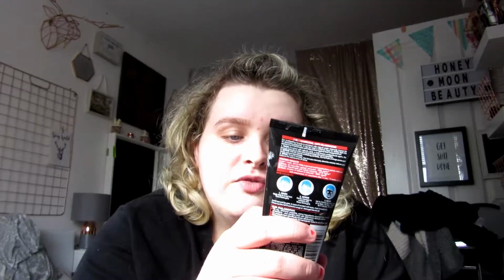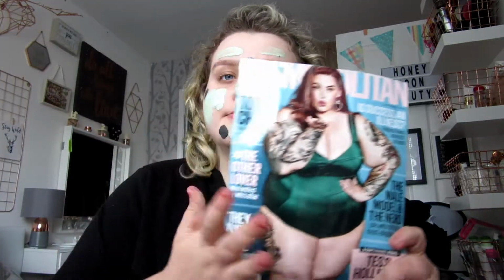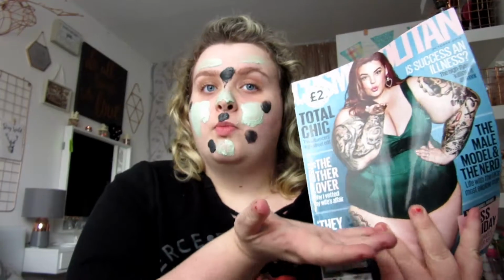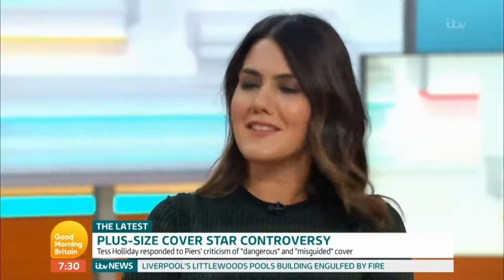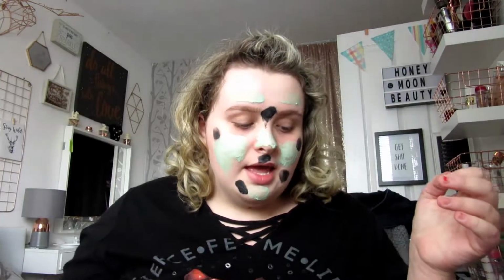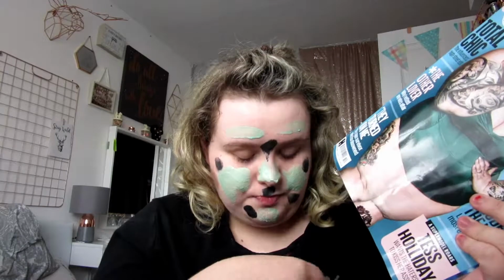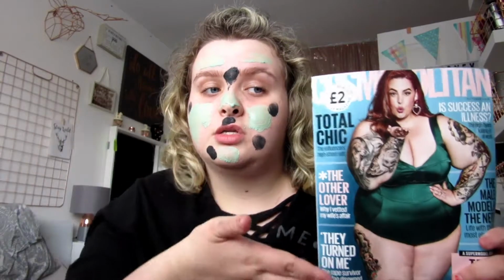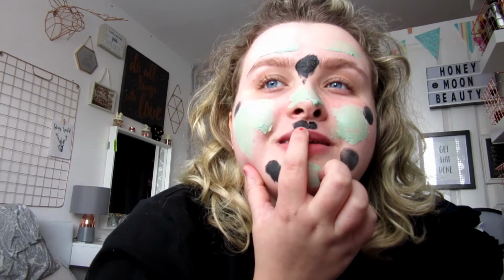MY THOUGHTS ON TESS HOLLIDAY BEING COSMOPOLITAN UK’S OCTOBER 2018 COVER!! | honeymoonbeauty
OPEN ME!

Information on video:
In this video, I give my thoughts and opinions on Cosmopolitan's October 2018 Cover.

Around June 2018 I became addicted to magazines and always had a Cosmo from my local newsagents. This is a magazine I am proud to own. It takes courage to do what Tess did, not as someone who is plus size but to tell the world that she is happy with how she is and there is NOTHING wrong with being happy with how you are. I wanted to use this Cosmo cover as a way to say BE YOURSELF and DON'T LET ANYONE CHANGE OR CONTROL WHO YOU ARE. BE WHO YOU WANT TO BE.

I know, I blame Social Media and Society a lot in this, but it's because we live in a world where we tell people they can't be who they want to be, they can't be happy with who they are, they can't be themselves. How dare they!
and if they want to be themselves you look at it like you would the bottom of your shoe when you tread in horse poo or human sick. You screw up your face and say 'That's disgusting!' 'That's not right!'.

Why? Why can't people be happy? Why can't people be who they want to be? Why can't people be themselves?
Why? Why do you think it's okay to tell someone they can't be happy? Why won't you let people be who they want to be? Why do you think you have a right to tell people they can't be themselves?

Does looking at the October 2018 UK cover make you wanna ram fast food in your mouth?

Why can't people be who they want to be?

Why can't people be happy?

Why can't people be themselves?

Why won't you let people be who they want to be?

Why won't you allow people to be happy?

Why won't you let people be themselves?

Extra:
Prepared in one day' Jessica, Stutters. Not gonna apologise for the stuttering its normal.

I may have raged at the end, why? I don't deal with confrontation or anger well. Be glad I didn't cry with an adrenaline rush lol.

Unfortunately, the editor I use has a few bugs so I couldn't add text.
but my dog growled at the mirror and her reflection from my laptop at - as shE is vain

Video Featured:
Time Length - 10:37 - 11:27
This Video Belongs to ITV_plc

Intro and Outro - First Bite - '비켜 Move Over'. This song is not my own and I do not claim it as my own.
Easy Sunday - This is Music Played Through out this video which is from the Youtube Studio and Can Be Used Without Credit.